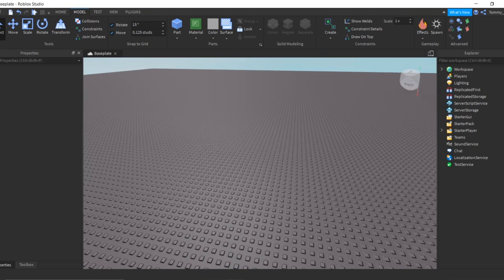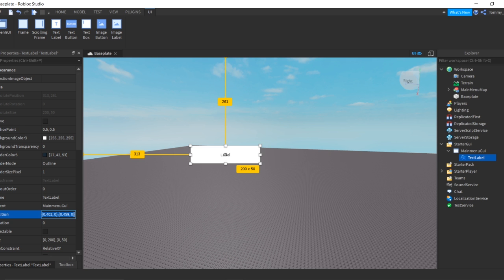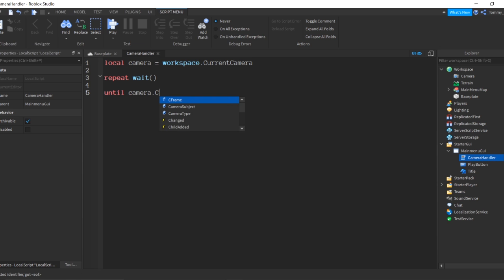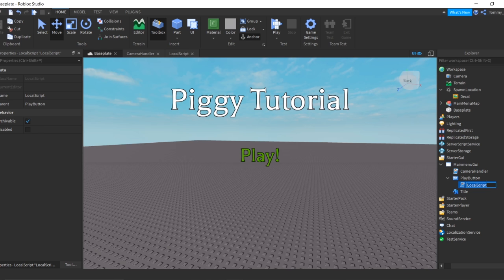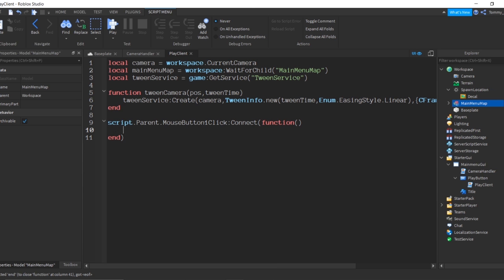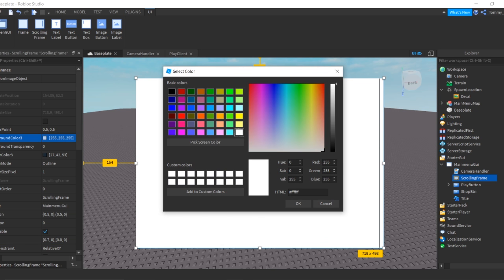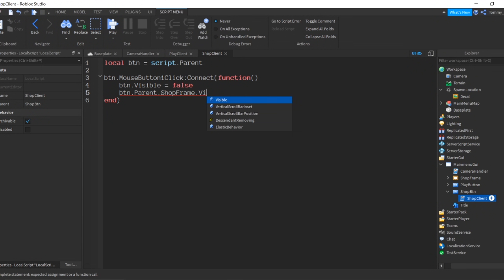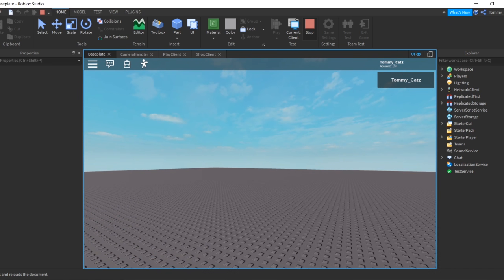How To Make a Piggy Game in Roblox! [Part 1]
Roblox, stylized as ROBLOX, is a massively multiplayer online game created and marketed toward children and teenagers aged 8–18. In the game, players are able to create their own virtual world, in which they or other members may enter and socialize within the blocks of varying shapes, sizes, and colors. Games on Roblox can be scripted using a sandboxed edition of Lua 5.1, to affect events that occur in-game and create different scenarios. The company's main source of revenue comes from the "Builders Club" virtual benefits, in which users who have created an account may purchase either Builders Club, Turbo Builders Club, or Outrageous Builders Club, otherwise known by users as BC, TBC, and OBC, respectively.